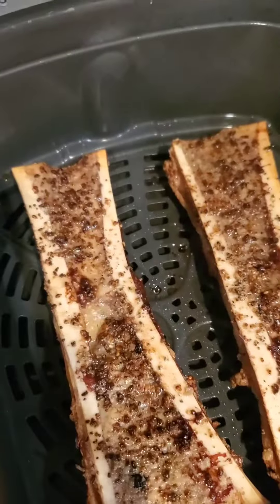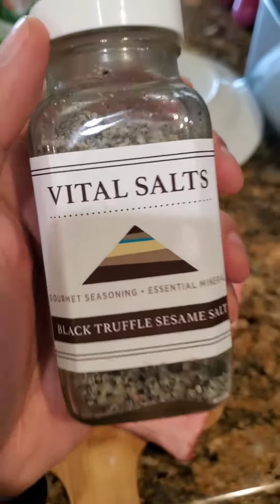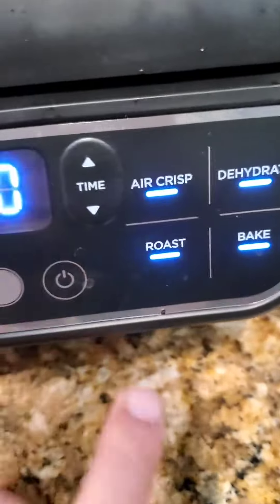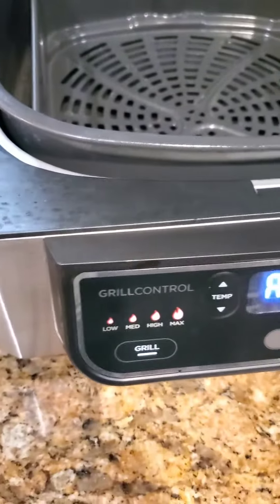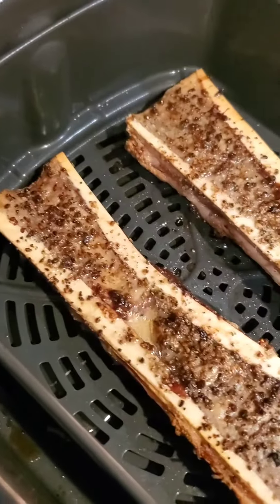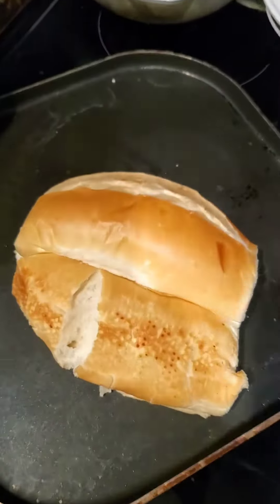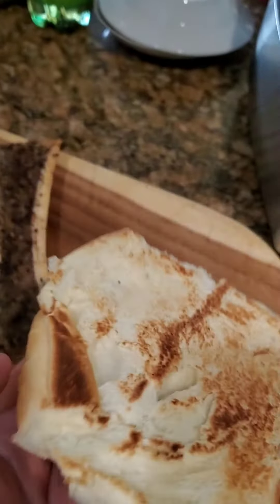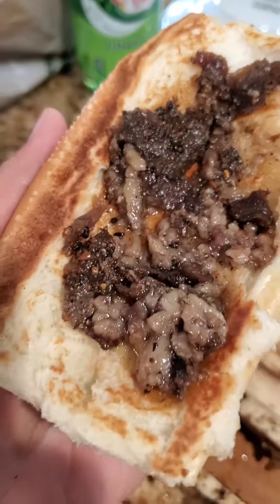Roast Bone Marrow on the Ninja Foodi Grill! 🍖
[shorts] today we making bone marrow on the Ninja Foodi Grill!